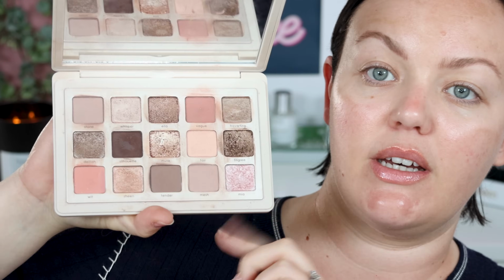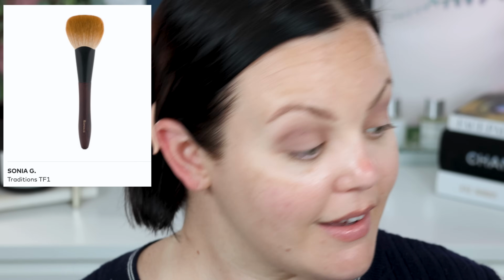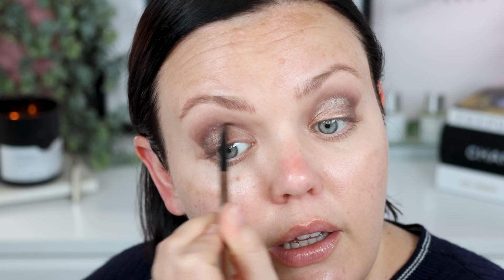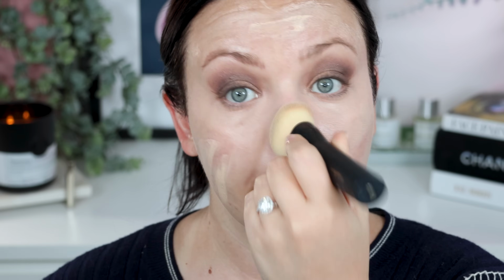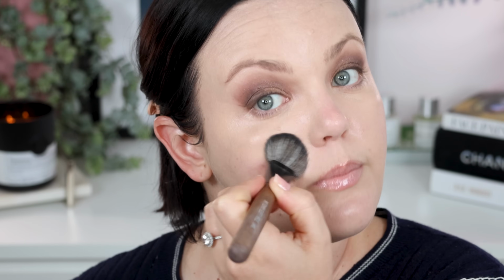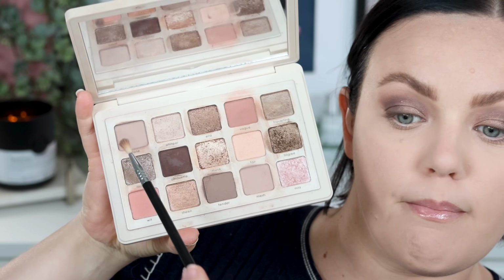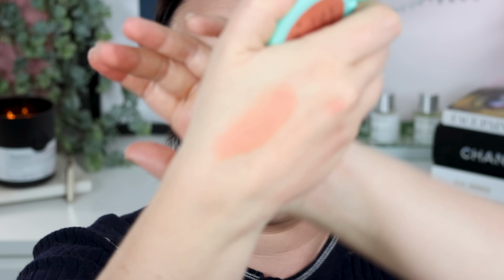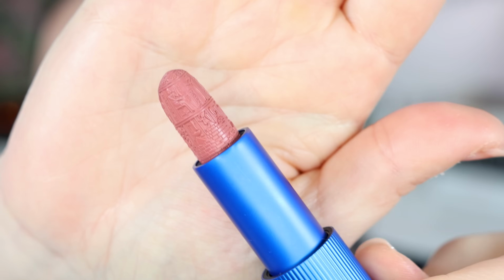GRWM So Many New Blushes! Plus New Rabanne Concealer!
Hi Friends! Just a chill GRWM playing with some new makeup and catching up on life haha I hope you enjoy it xx

 - Eyes -
NATASHA DENONA | I Need a Nude Eyeshadow Palette:

 - Face -
REFY | Glow And Sculpt Face Serum Primer With Niacinamide:

 - Lips -
MAKE UP FOR EVER | Artist Color Pencil Extreme Waterproof Lip Liner - Wherever Walnut:

Sonia G Brushes

♦ SOCIAL MEDIA ♦

Martina Lily
xx